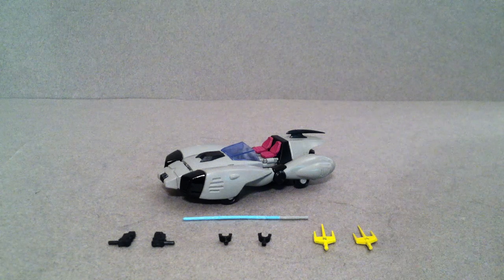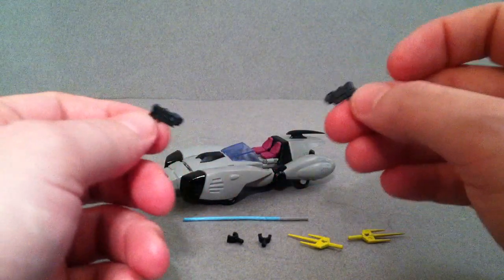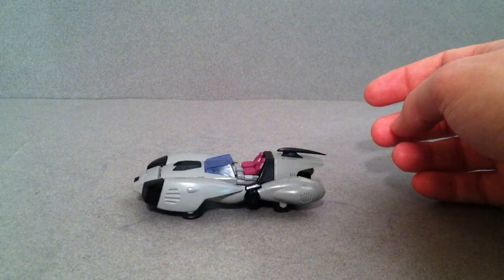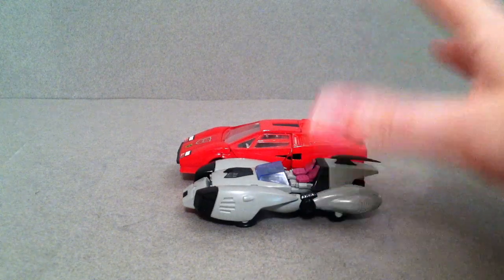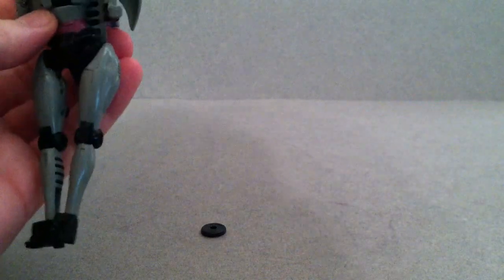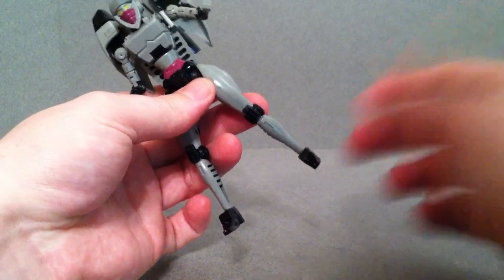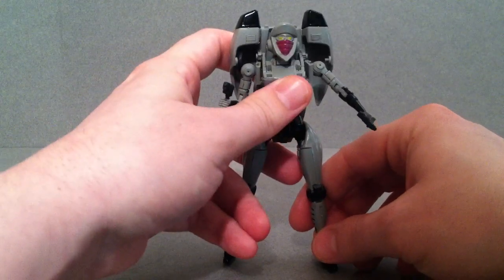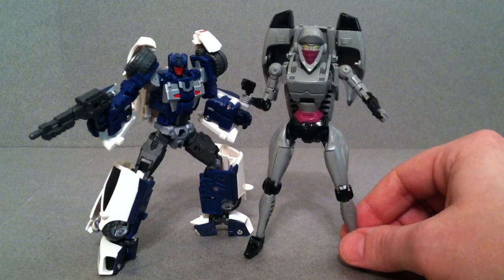Nightbird - Impossible Toys 2010 TFcon Exclusive Transformers Review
Detailed review and transformation of the 2010 TFcon Exclusive Nightbird figure from Impossible Toys.

Cybercast - The Transformers Podcast/Videocast always live at 6pm US CST so come join us.

Like on Facebook to find out about great transformers deals, Open Hangout sessions, when Cybercast The Transformers Podcast goes live, Transformers photos, and video reviews.